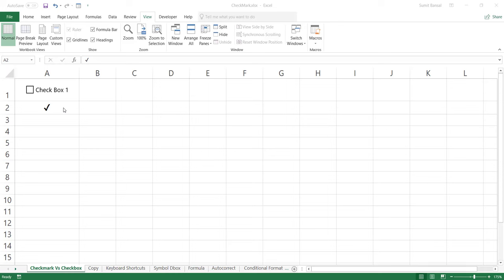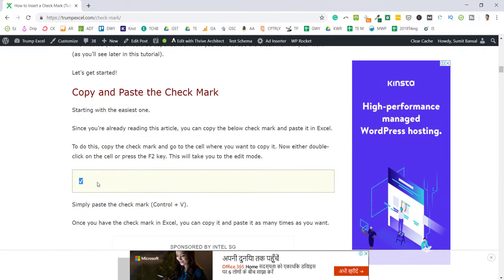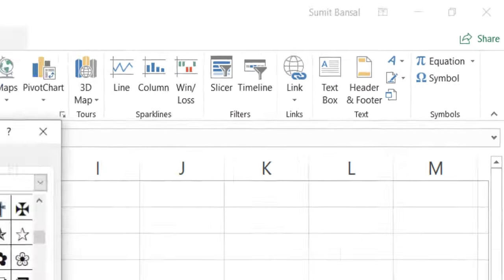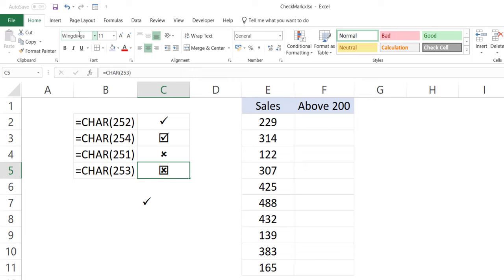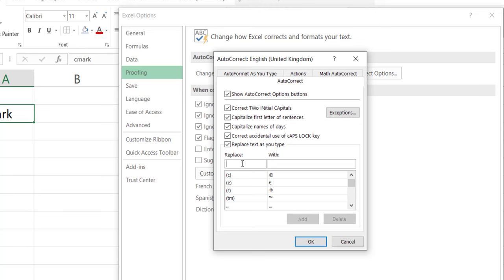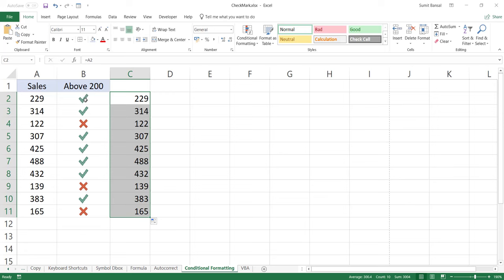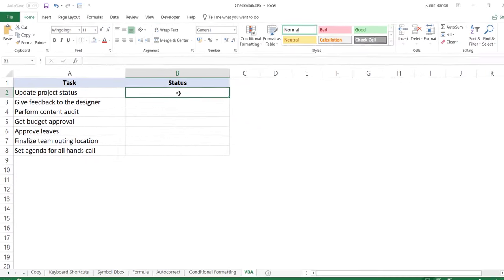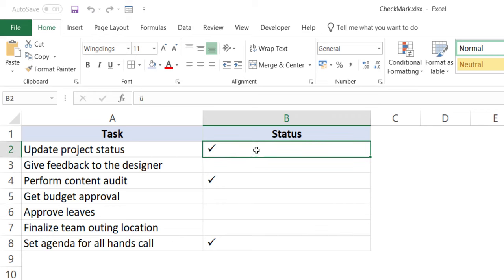Insert a Check Mark (Tick ✓) Symbol in Excel (using Shortcut, Formula, VBA and more)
In this video, I will show you seven ways to insert and use a checkmark symbol (Tick mark) in Excel.

The following methods of inserting a checkmark symbol in Excel are covered in this video:
1) Copy and Paste the Check Mark (✓)
2) Use the Keyboard Shortcuts
3) Using the Symbols Dialog Box
4) Using the CHAR Formula
5) Using Autocorrect
6) Using Conditional Formatting to Insert Check Mark
7) Using a Double-Click (uses VBA)

A checkmark symbol is different than a checkbox. While a checkbox is an object that floats over the worksheet, a checkmark is a part of the cell and is entered just like you enter the text. This means that you can format the checkmark by changing its size, color, or font type.

The easiest way to insert a checkmark in Excel is to simply copy it and paste it. Although this is a manual process, it can be great when you only want a few of these checkmarks/tick marks.

Below is a checkmark (tick mark) symbol and you can copy and paste in Excel:

You also have keyboard shortcuts in Excel that you can use to insert a checkmark directly into the cell. Note that these keyboard shortcuts will work only when you change the cell formatting to Wingdings or Wingdings 2.

You can also use the CHAR formula to get the checkmark symbol in Excel. This function uses the ANSI code of the checkmark symbol and gives you the corresponding character, For this to work, you need to change the cell formatting to Wingdings.

The good thing about using a formula is that it allows you to get the result based on the cell value. For example, you can get the checkmark if the cell value crosses the 200-mark (example covered in the video).

Autocorrect is another way to insert a checkmark symbol by adding an autocorrect text. For example, you can create a system where as soon as you enter 'cmark' and hit the space key, it would automatically convert the 'cmark' to a checkmark. The exact process is covered in the video.

Conditional Formatting is another method covered in the video. You can quickly get the checkmark (tick mark) or the cross mark based on the cell value. To do this, you need to apply conditional formatting icons to the cells that have the values.

And the last method covered in this video is using VBA to automatically insert a checkmark as soon as you double-click on a cell. This works by adding a short VBA code in the Excel workbook. Once the code is copied, when you double click on any cell in the specified column, it would automatically insert the checkmark and when you double-click again, it would remove it.

Below the VBA code that does this (exact steps to copy the code in the VB Editor is shown in the video):

Private Sub Worksheet_BeforeDoubleClick(ByVal Target As Range, Cancel As Boolean)
If Target.Column = 2 Then
Cancel = True
Target.Font.Name = "Wingdings"
    If Target.Value = "" Then
        Target.Value = "ü"
    Else
        Target.Value = ""
    End If
End If
End Sub

Remember to save the workbook as an Excel macro-enabled workbook.

📌 This YouTube channel is managed by Sumit Bansal (who also runs the TrumpExcel website).

This channel is meant for people who want to learn Excel.

You can find a lot of useful Excel resources on the following